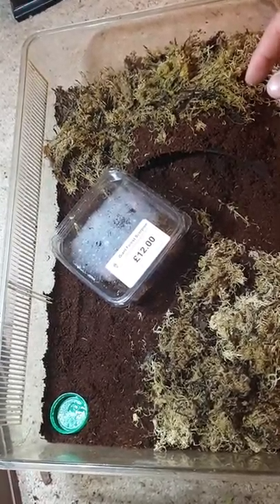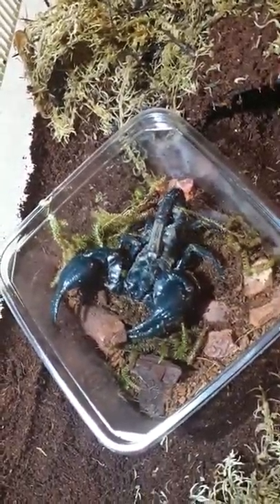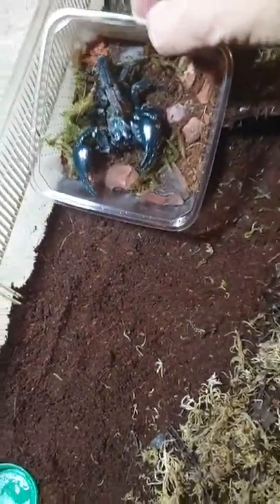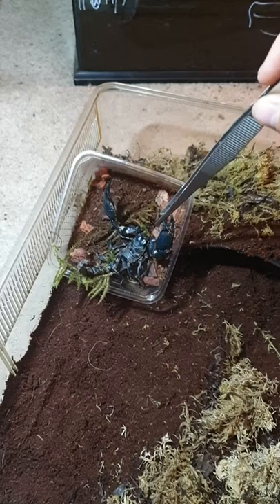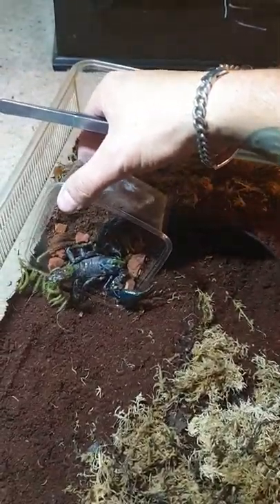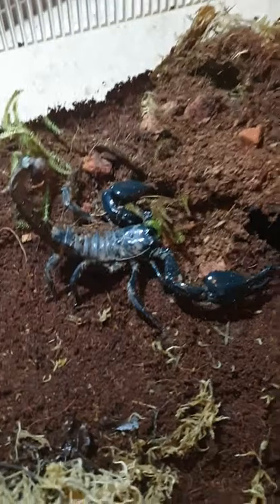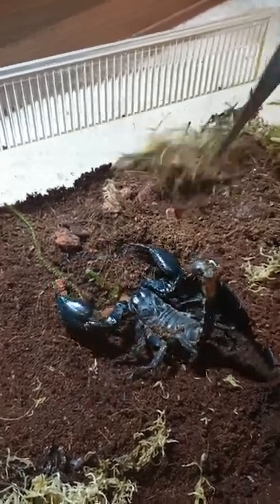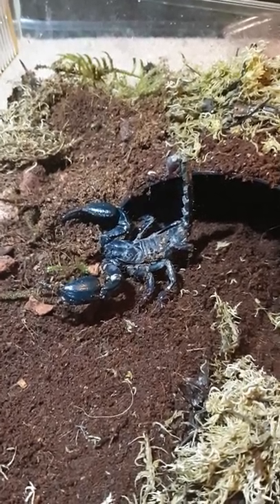Rehousing our Heterometrus spinifer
Here is our unboxing of our new giant forest scorpion (Heterometrus spinifer) we picked up from the southern invert show, Brighton 17/11/19
Any thing you guys thinks will help our new scorp comment away!!